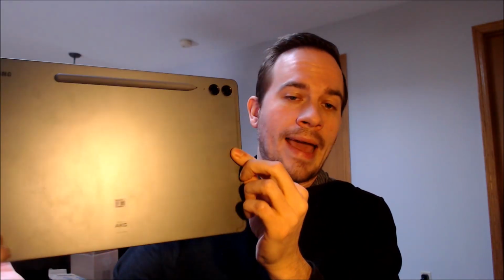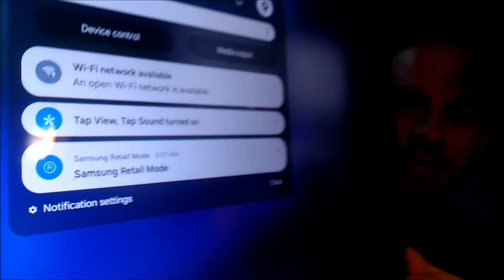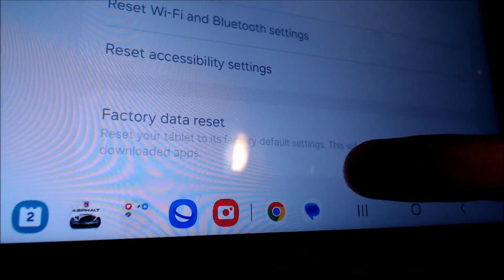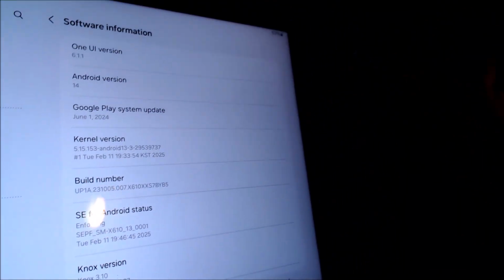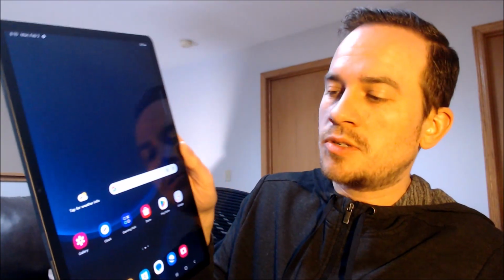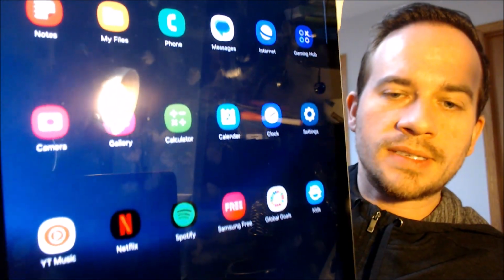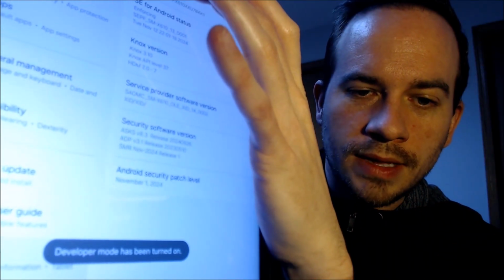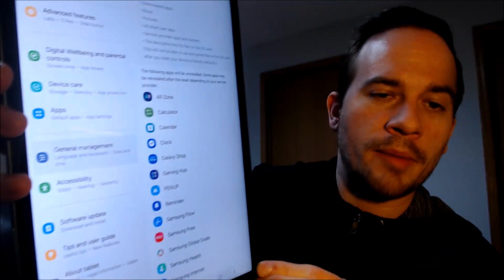Delete / Bypass / Remove Retail Demo Mode on Samsung Galaxy Tab S9 FE+ SM-X610!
Video showing the retail demo mode successfully being deleted/bypassed/removed on a Samsung Galaxy Tab S9 FE+ (model  number SM-X610). Retail demo mode is something loaded onto devices which are used for display purposes at retail stores and other places, so that customers can learn about the device and test it out before buying. But the software usually has tutorial and demonstration videos that play, and many features and functions of the device are blocked while in that mode, so they're not usually suitable for normal consumer use. Our service removes that mode and restores the device to full functionality.

Also check out our pages for the full listing of all the services that we offer - we perform SIM/network unlocking of all models of devices, removal of Google/FRP and iCloud account locks, fixing of blocked or blacklisted devices, and much more!